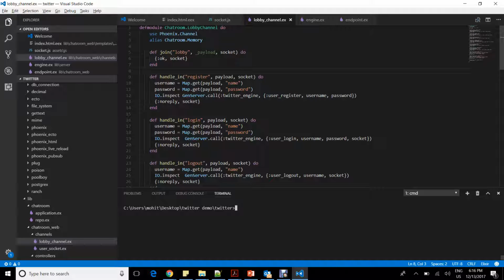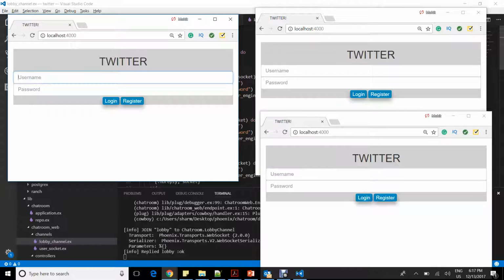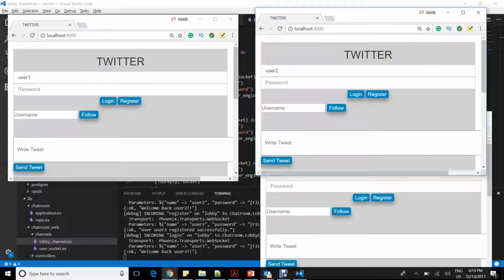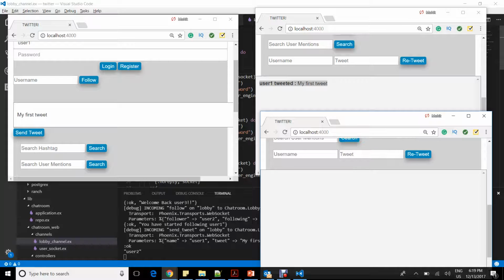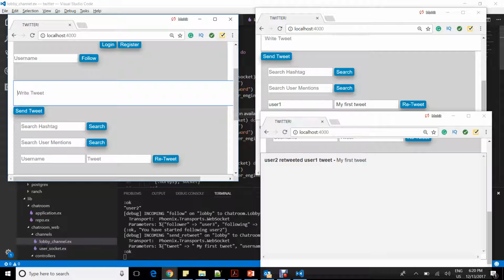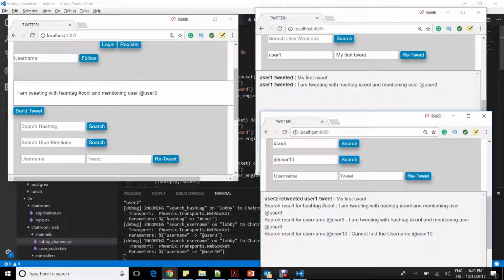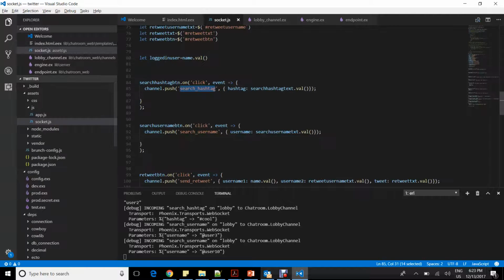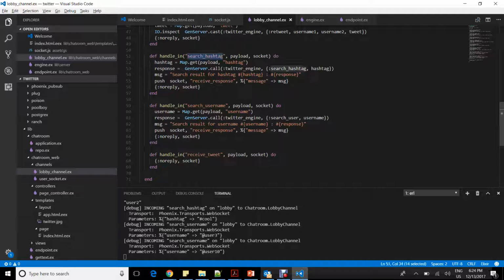Twitter Project UI